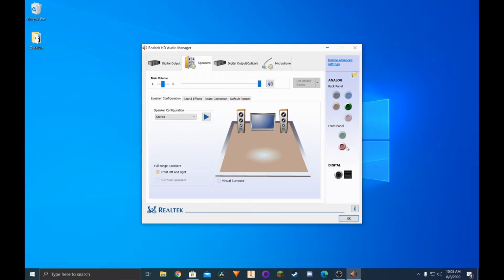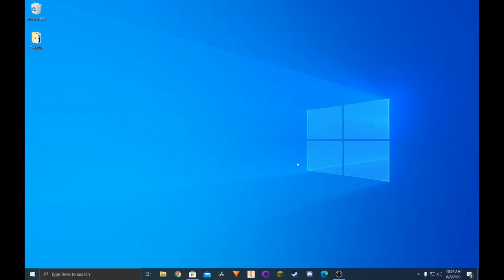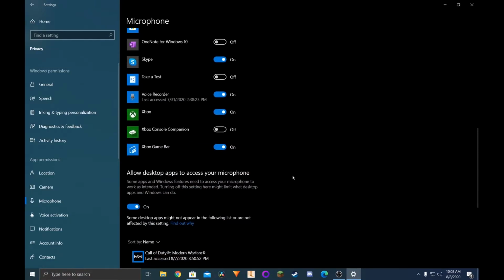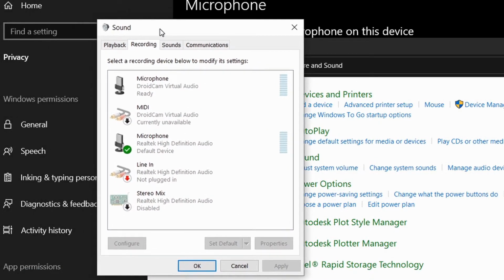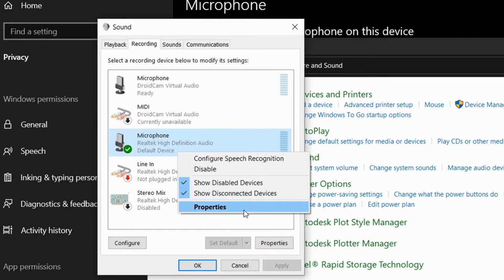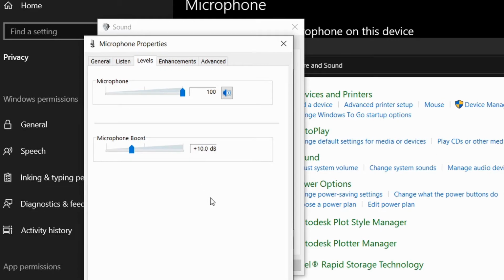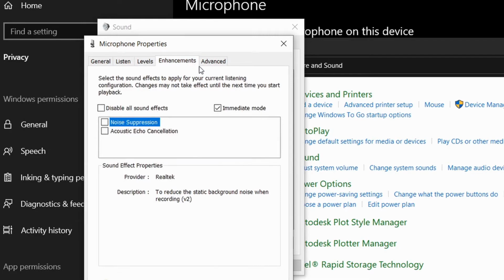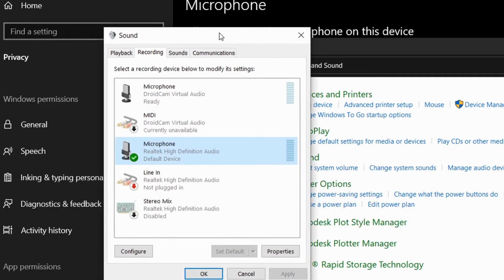Fix Microphone Issue in Windows 10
Today I'll be showing some settings that can help you fix a microphone or headset that isn't working.

Music